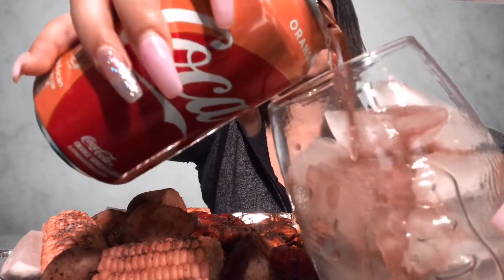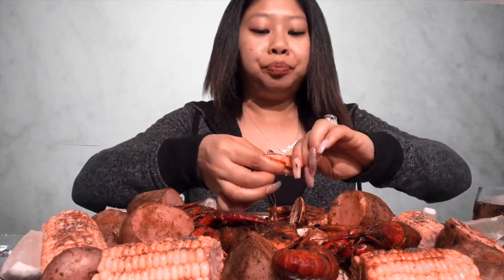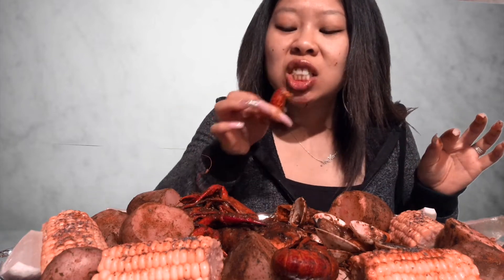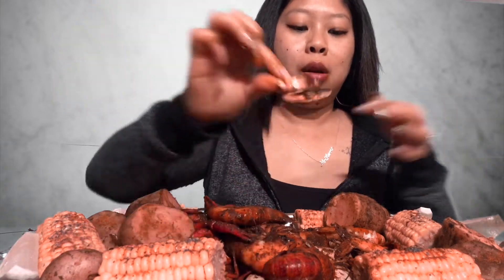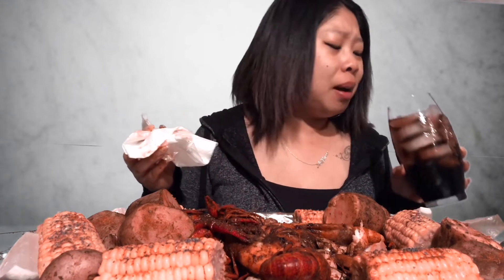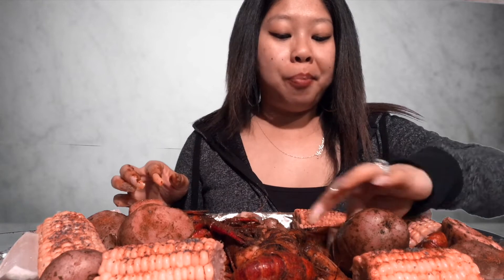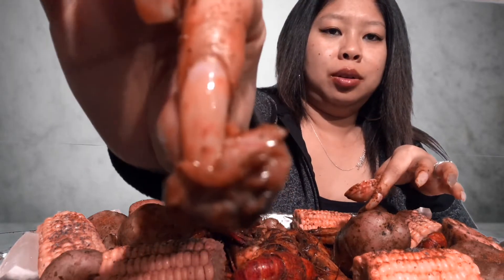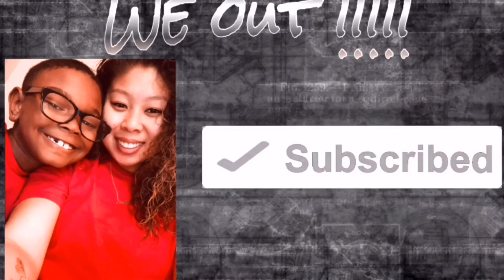CRAWFISH VIDEO INSPIRED BY CUZZO AB!!!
Today, crawfish, shrimps, clams, potatoes, and corn with Cajun and lemon pepper butter sauce. This video was inspired by CUZZO AB. So grab you some food and come and eat with me!

Show us some love and leave us a comment ❤️❤️

As always, we oooouuuuut *dabs*

Snap: MrsHarris717